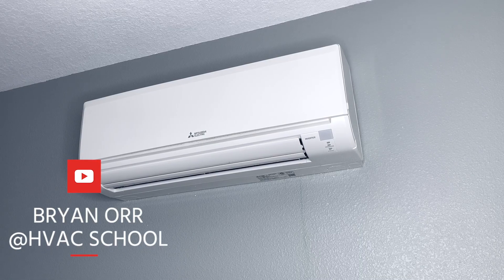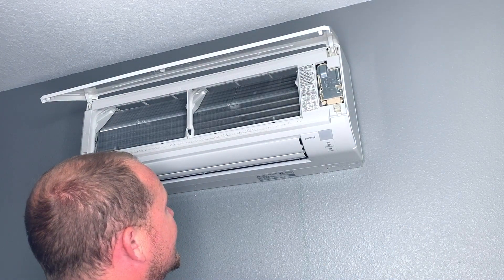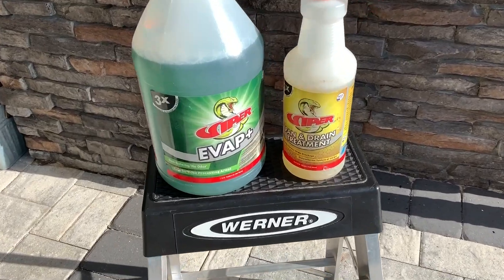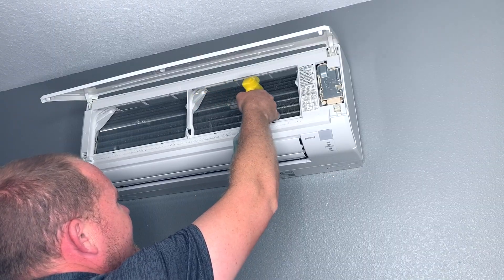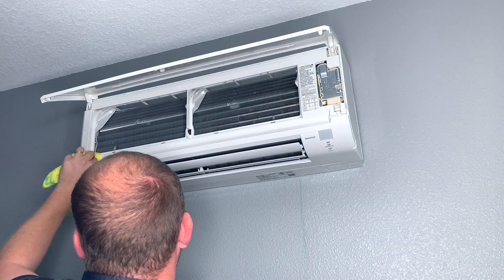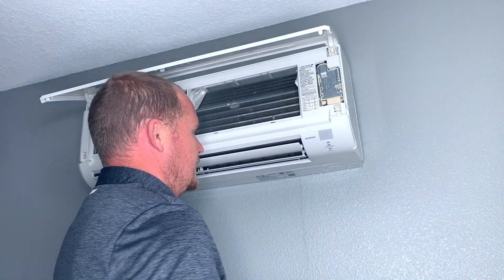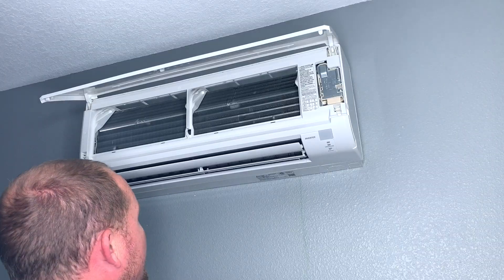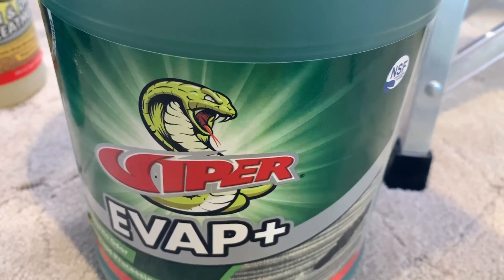Smelly Ductless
Bryan solves a smelly ductless system problem using Refrigeration Technologies products.

Ductless systems need regular cleaning, but the coil often gets a strange odor even when the blower wheel isn't too dirty. We've found that Viper EVAP+ works very well on the evaporator coil. EVAP+ is a non-toxic, non-rinsing, enzyme-based cleaner that doesn't require dilution.

The Viper Pan & Drain Treatment works well in the drain pan and on the bottom row of the evaporator coil. The Pan & Drain Treatment won't negatively interact with the EVAP+, so you can use both at the same time.

Both products have a very mild smell and use natural enzymes to break down smelly organisms, making them an attractive option.

Of course, if you see visible soil, you'll want to use a bib kit and clean the ductless evaporator coil in place.